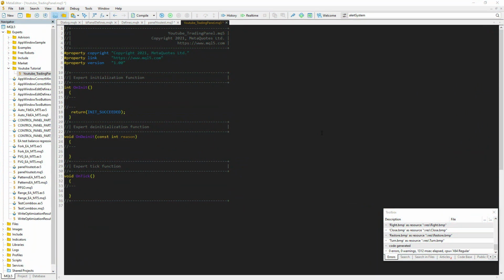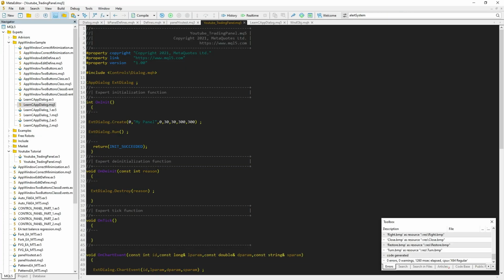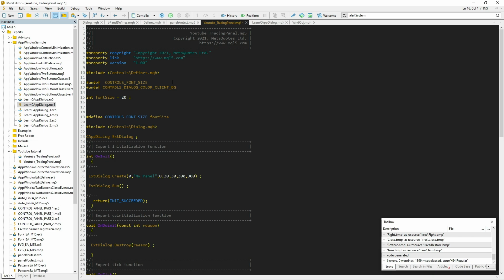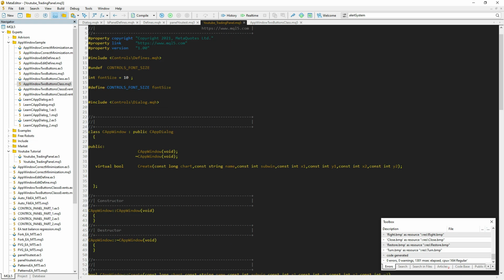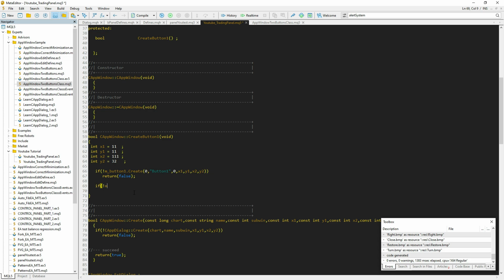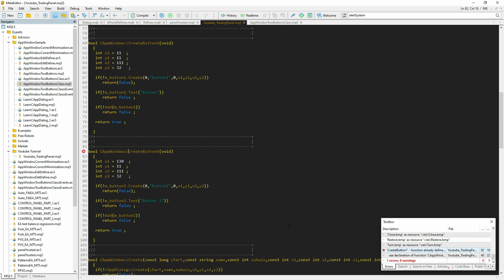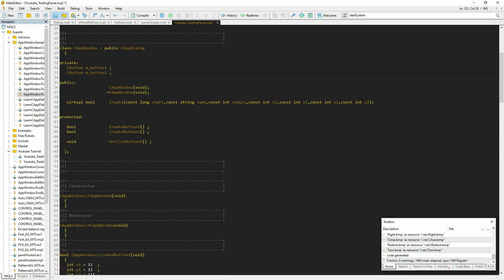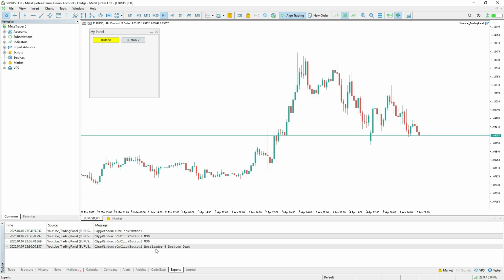Create a Trading Panel From Scratch Using MQL5 - [Part 1]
in this video i will be creating a trading panel (GUI - DashBoard) using MQL5 for MetaTrader 5 [MT5] with the help of CAppDialog Class.

Chapters :
0:00 Introduction
3:18 Panel Customizations
11:12 Creating a class form the main class
12:46 Adding a Button
20:48 Event Handling

Any Questions Write a comment